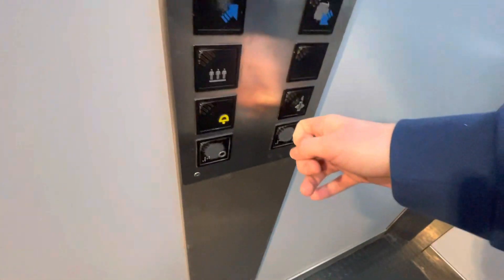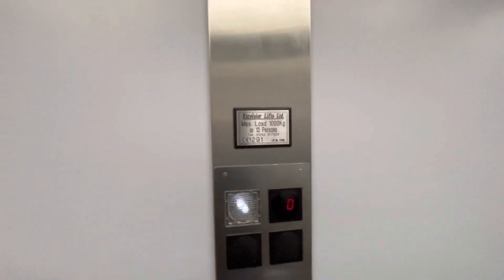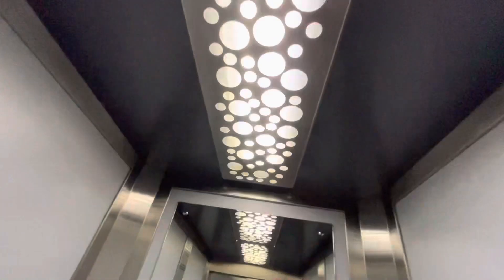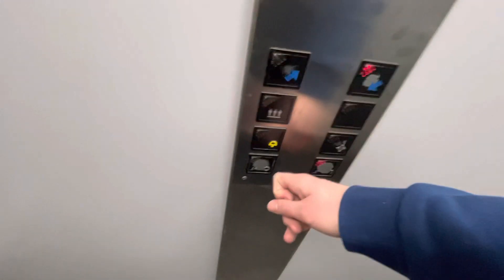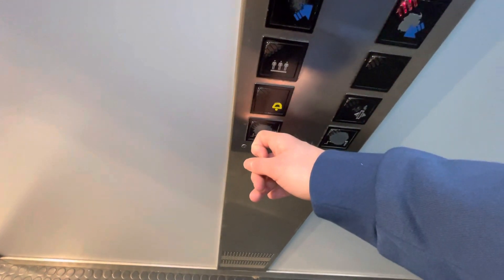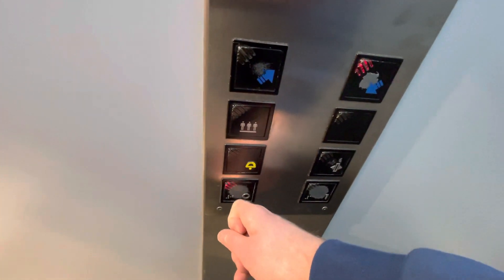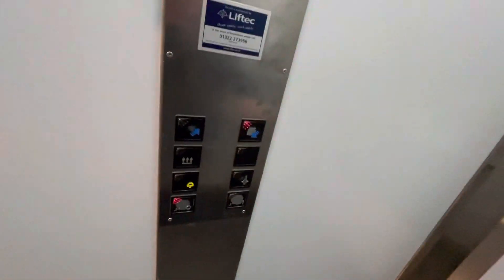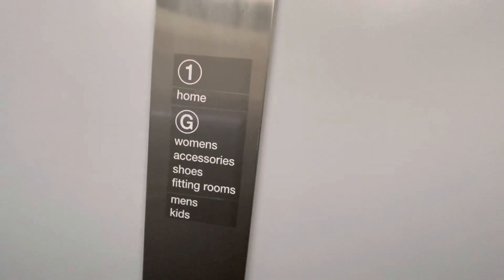Excelsior Lift @ TK Maxx @ The Weavers Wharf Shopping Park In Kidderminster Town Centre